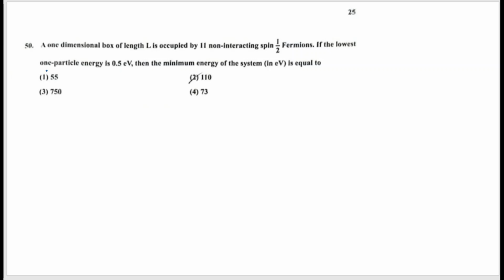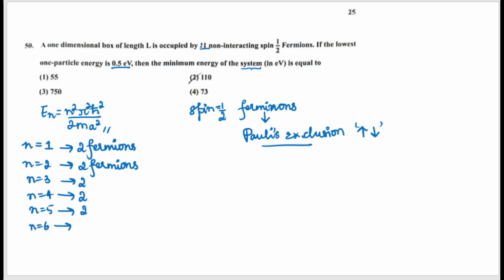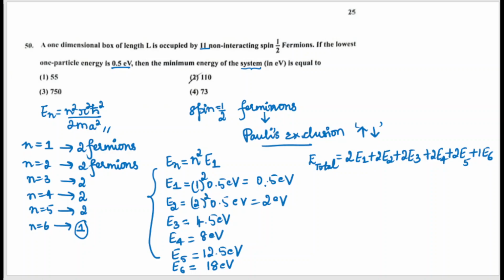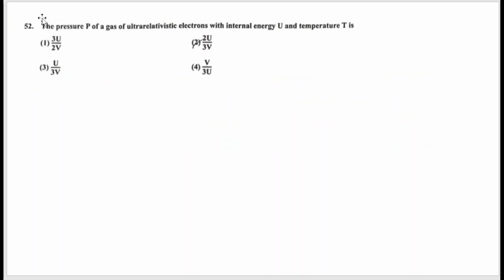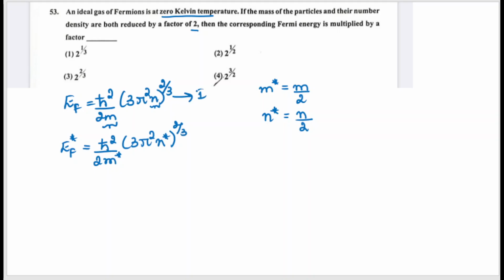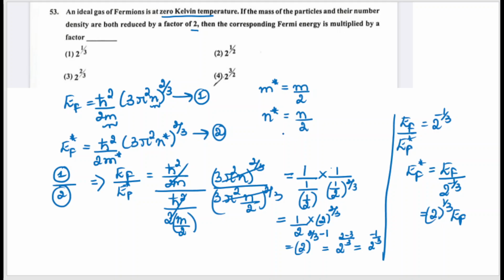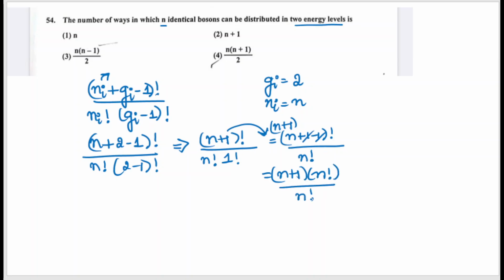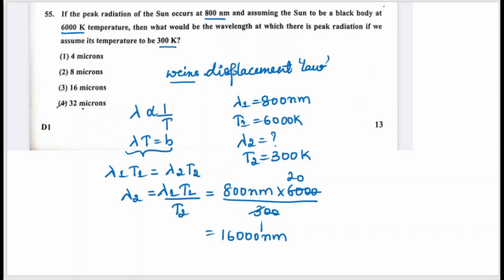K-SET 2025 l Physics l Question paper solution l Key answers l Part - 9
Welcome to 'Physics unwrapped' ✨

Solved 2025 physics K-SET question paper. Each question is solved with a detailed explanation.